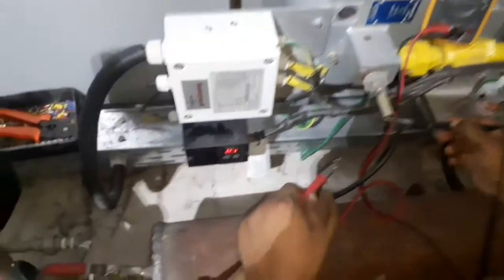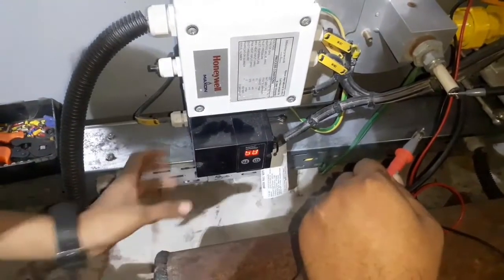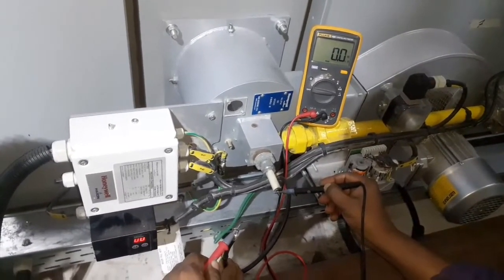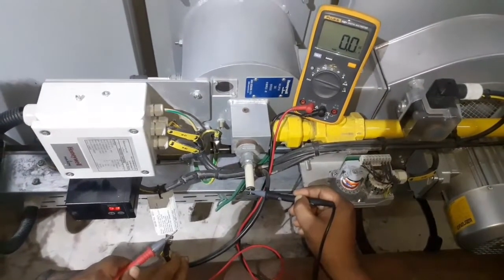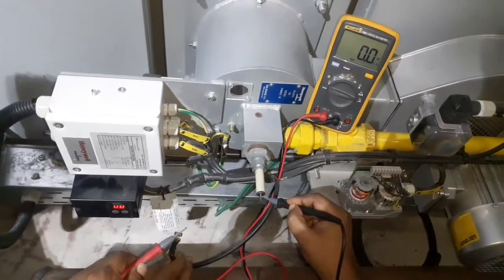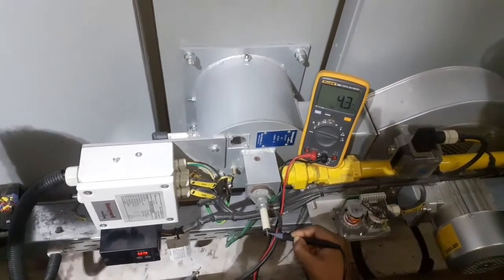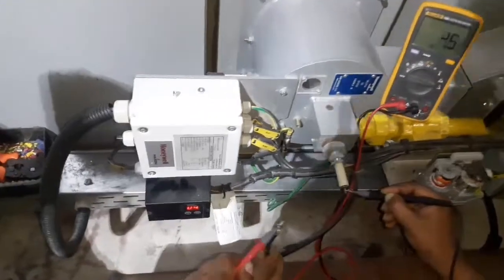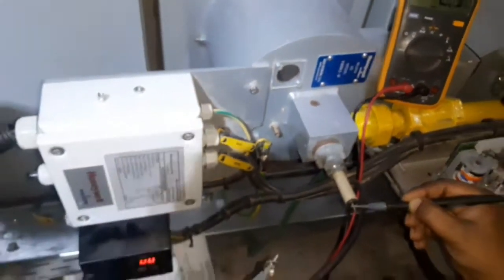Flame rod signal testing by digital multi meter | Flow Chart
Flame rod signal testing by digital multi meter @FlowChart

Flame rods are used on process burner pilots to confirm that a flame is present. Flame rods work due to the ionization / rectification process to complete a circuit. When the flame rod is energized the current produces a positive charge that attracts the negative ions in the flame. The positive ions normally will be attracted to the grounding area of the pilot tip. The theory is to collect more positive ions, through the ground, than negative ions, from the flame rod, so the flow of electrons is “rectified” or flowing in one direction. This produces the direct current signal that is used to indicate the presence of flame.

Flame Rod Testing

Warning!

High voltages capable of causing death may be used with this equipment.  Use extreme caution when servicing control cabinets and electrically actuated components. Testing should be performed by qualified personnel only. Use the required PPE, including safety glasses and leather gloves.

electrical learning
electronic learning
electric circuits,
beginner electronics,

Step-by-StepServoRepair